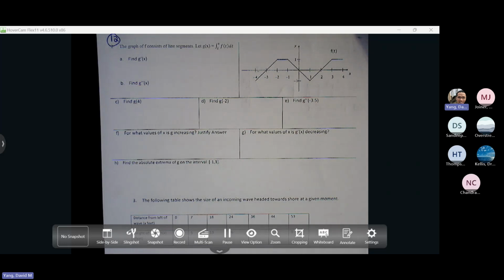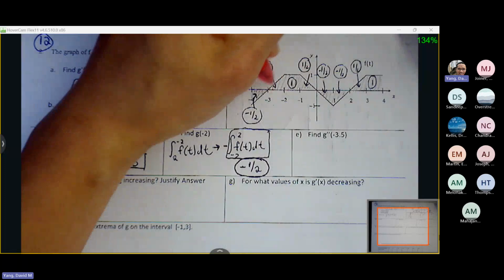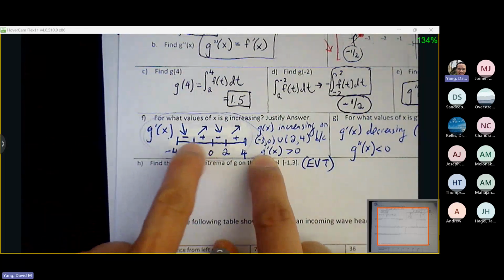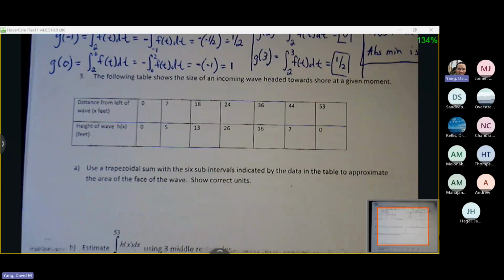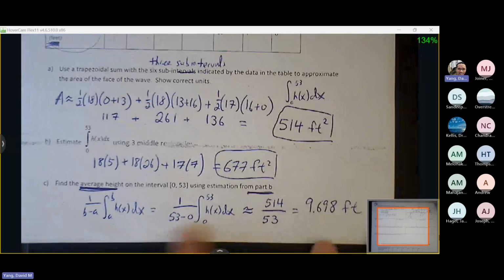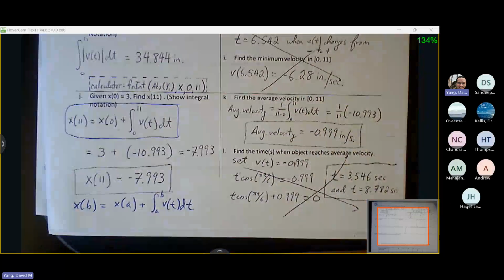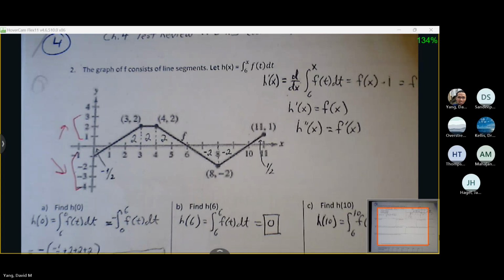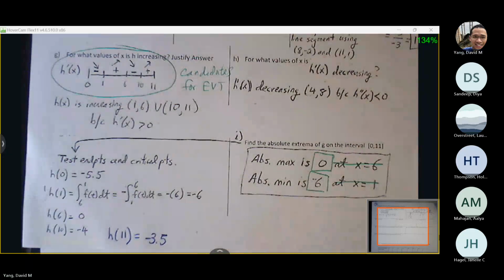AB Calc Morning Calculator FRQs Test Review